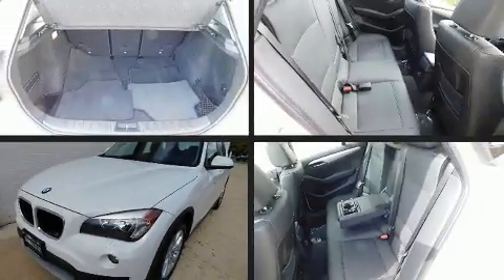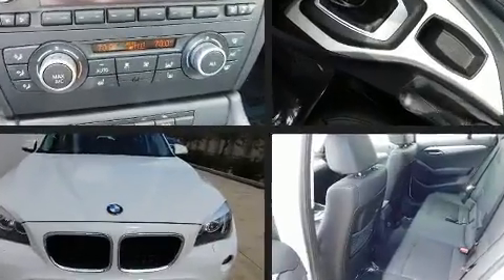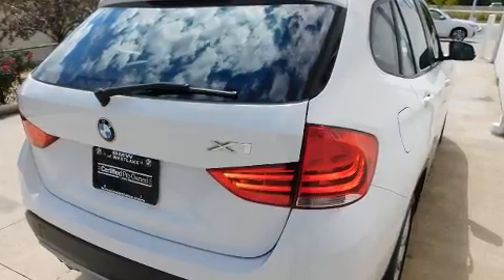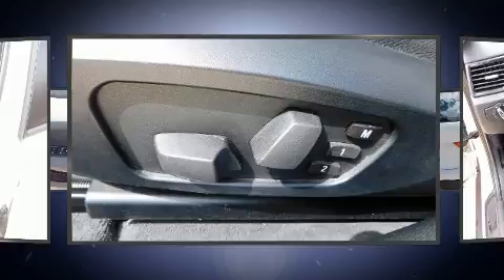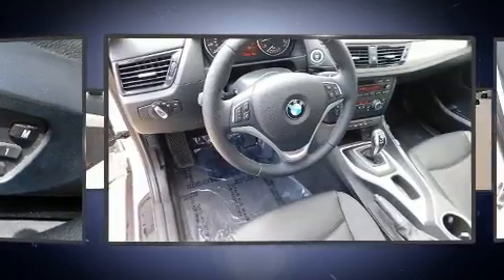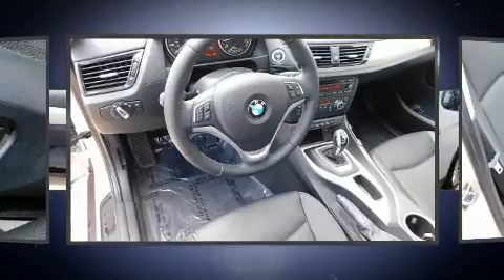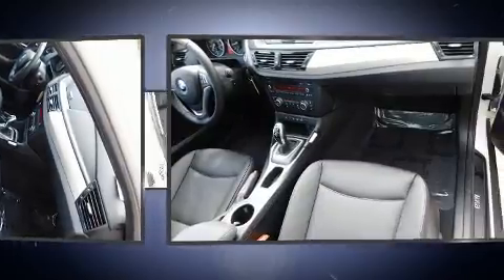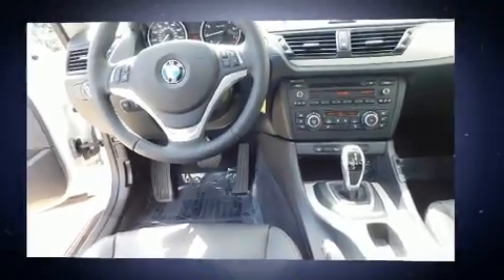2014 BMW X1 xDrive28i in Westlake, OH 44145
Here's a great deal on a 2014 BMW X1. With fewer than 35,000 miles on the odometer, this versatile and environmentally responsible vehicle provides both comfort and driving innovation! Under the hood you'll find a 4 cylinder engine with more than 200 horsepower, and for added security, dynamic Stability Control supplements the drivetrain. A turbocharger is also included as an economical means of increasing performance. A wealth of standard features means that you no longer have to sacrifice. Like heated seats, a tachometer, a power seat, automatic temperature control, a headlight cleaning system, tilt and telescoping steering wheel, remote keyless entry, and more. For drivers who enjoy the natural environment, a power moon roof allows an infusion of fresh air. BMW ensures the safety and security of its passengers with equipment such as: dual front impact airbags, front side impact airbags, traction control, brake assist, anti-whiplash front head restraints, ignition disabling, an emergency communication system, and 4 wheel disc brakes with ABS. When road conditions become unpredictable, rely on all wheel drive to maintain outstanding control. This vehicle has achieved Certified Pre-Owned status, by passing BMW's rigorous certification process. We pride ourselves on providing excellent customer service. Please don't hesitate to give us a call.